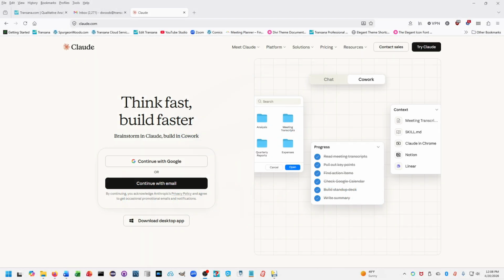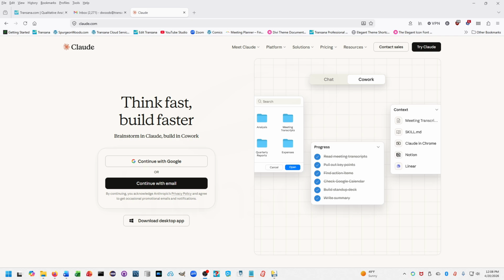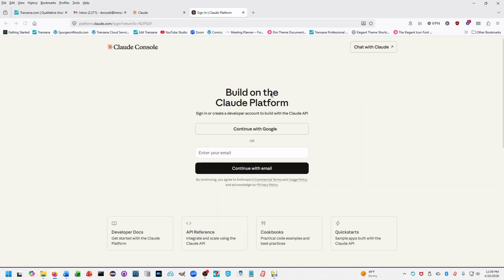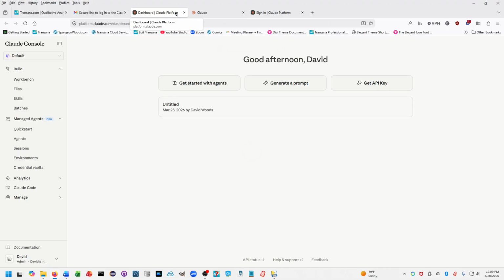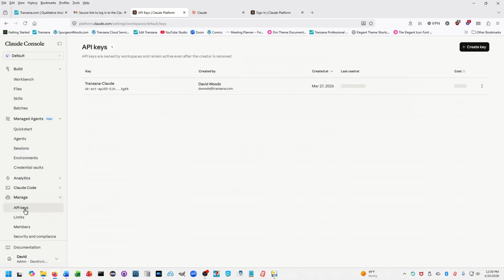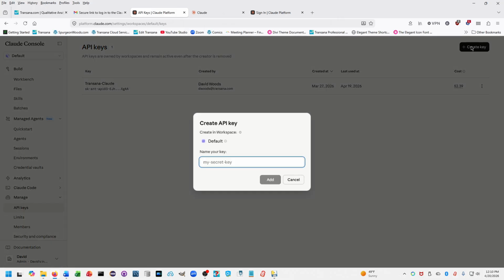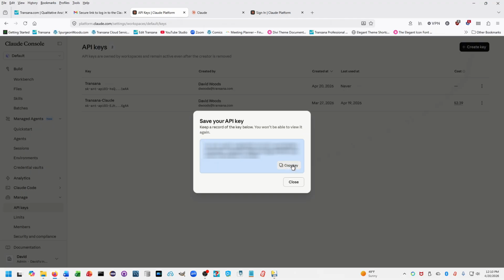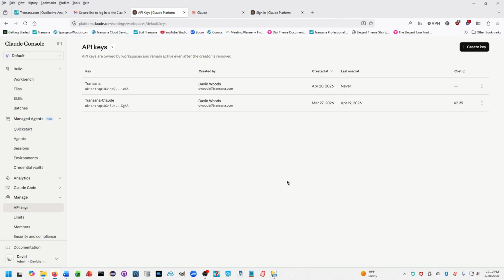Transana Get Claude API Key for exploring data with AI - Claude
This Tutorial video demonstrates the steps required to get an API Key for Claude from Anthropic.  This API Key is required to use the "Explore data with Claude" functions in Transana.